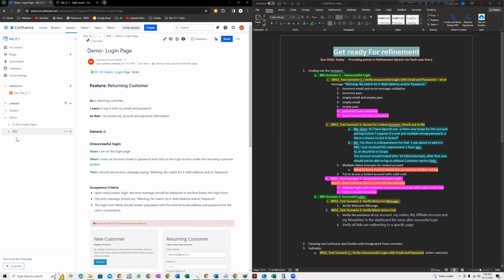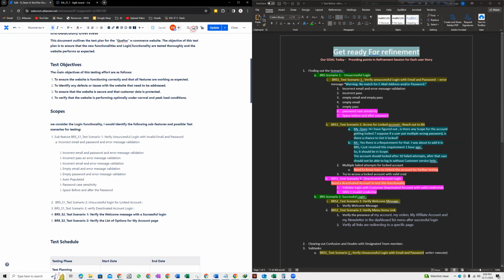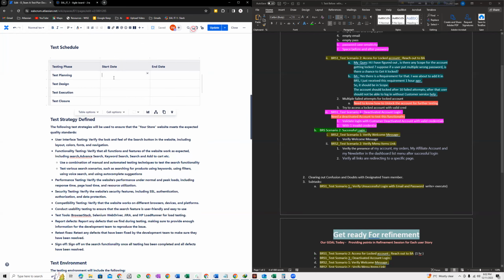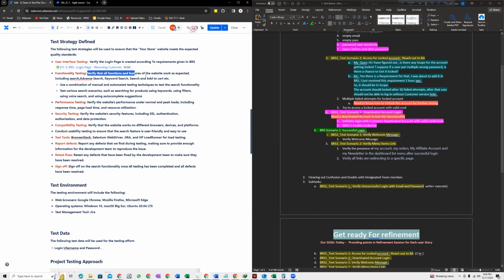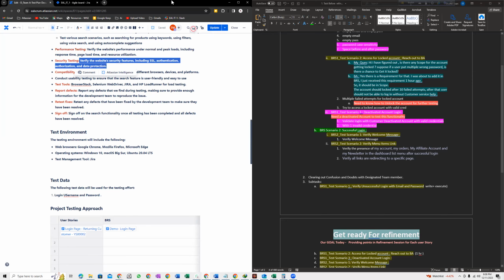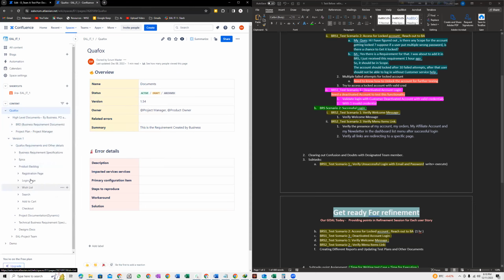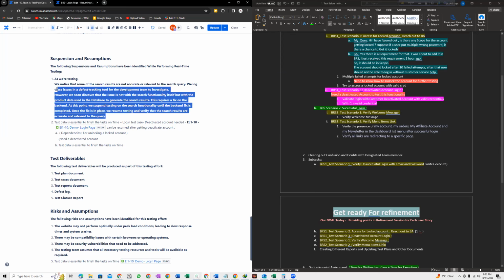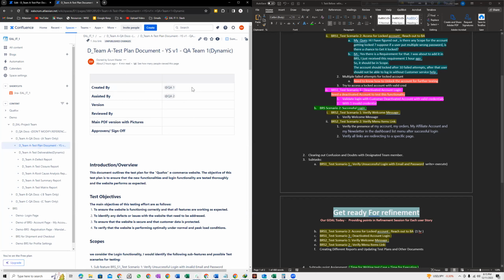After Pre-refinement Session || Step 4 || Update Test Plan and Other Documents